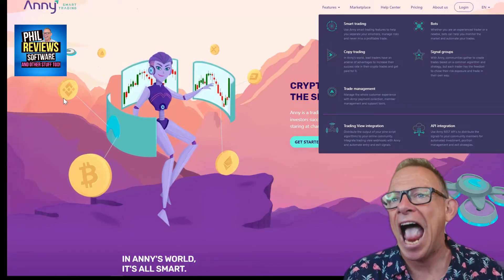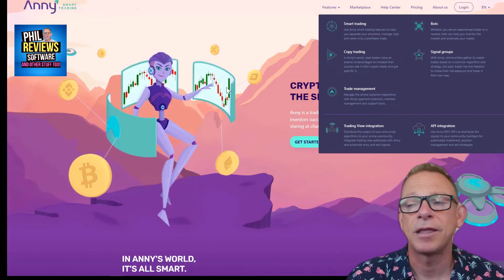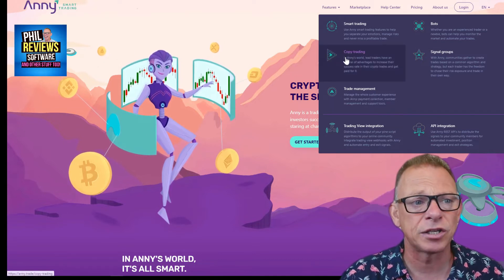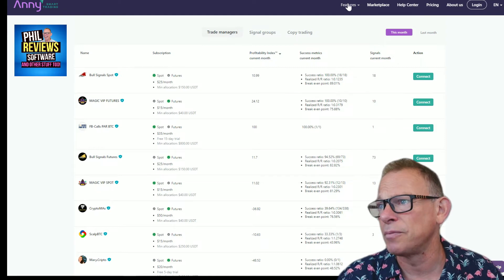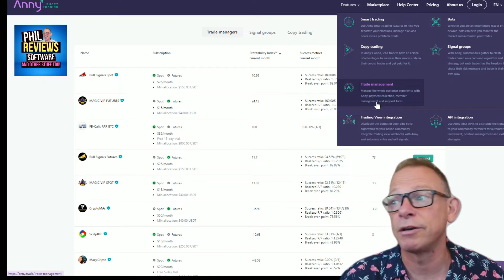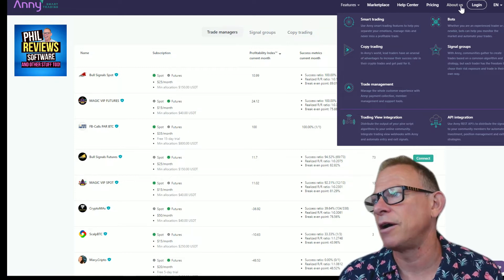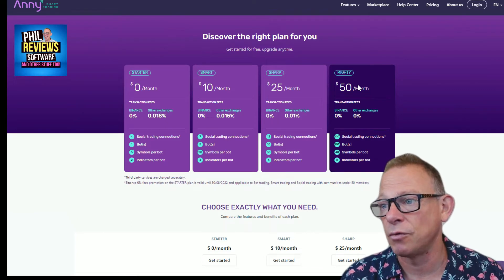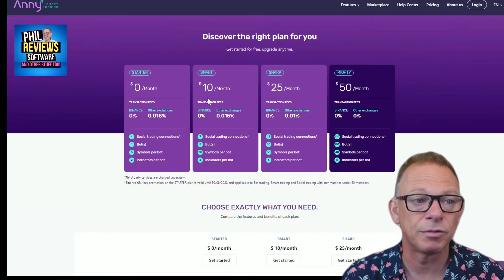Anny.Trade Review: Is Any.Trade an easy to use Crypto Trading Bot? Brief vid with lifetime deal link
Anny.Trade Review: In this Anny.Trade review and demo I actually only run through the basic features and explain the lifetime deal price. I'm not trading in Crypto at the moment and don't have the accounts set up to do a full review. With Any.Trade you can set up Bots, copy trades and hopefully grow tyour portfolio.

Anny.Trade Features
✅Copy Trading: collaborate with cryptocurrency experts
✅Easy Bot Creation
✅Open a position, create a signal and an automation plan all in one place.
✅Connect to your favourite Crypto Exchanges including Binance
✅With auto-stop, you can manage risks on your trades
✅Social Trading Marketplace, with access to like-minded communities
✅Signal Groups

⏱Chapters⏱
0:00 Introduction
1:04 Any.trade features
1:41 Copy trading
2:54 Any.trade pricing compared to Lifetime Deal price
5:02 Would I use Any.Trade

Anny.Trade is a Crypto Trading platform